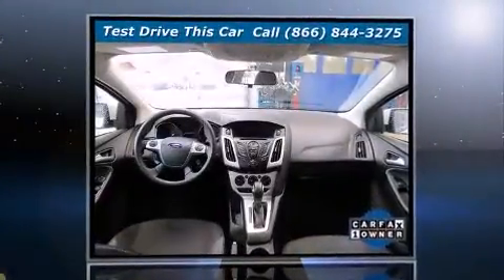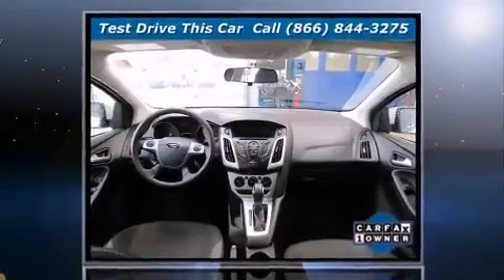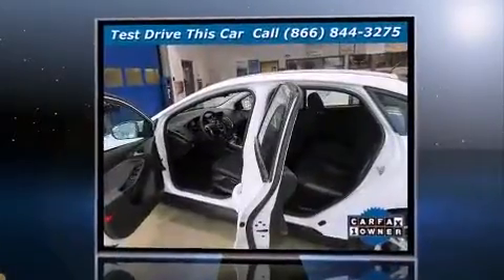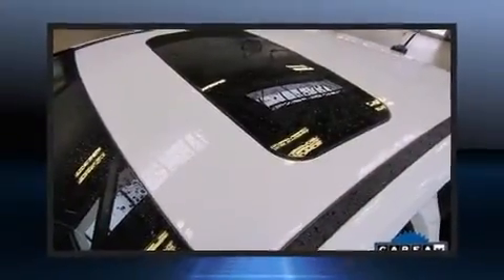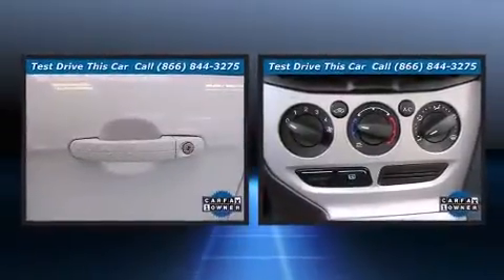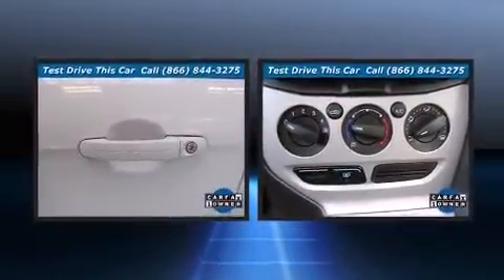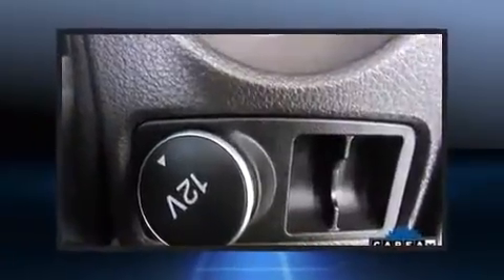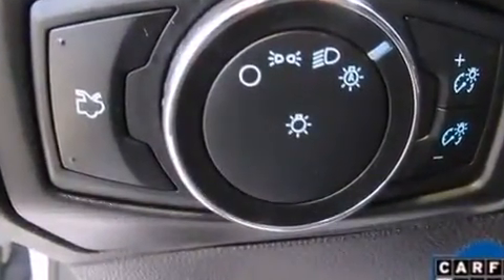2014 Ford Focus SE in Hartford, CT 06120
Treat yourself to a test drive in the 2014 Ford Focus. With less than 40,000 miles on the odometer, this 4 door sedan prioritizes comfort, safety and convenience. Smooth gearshifts are achieved thanks to the 2 liter 4 cylinder engine, and for added security, dynamic Stability Control supplements the drivetrain. Top features include front bucket seats, variably intermittent wipers, a trip computer, fully automatic headlights, telescoping steering wheel, power door mirrors, remote keyless entry, and power windows. Ford ensures the safety and security of its passengers with equipment such as: dual front impact airbags with occupant sensing airbag, head curtain airbags, traction control, brake assist, a panic alarm, and ABS brakes. This car was designed with safety in mind, allowing you to drive with even greater assurance. A Carfax history report indicates just one previous owner. We pride ourselves in the quality that we offer on all of our vehicles. Please don't hesitate to give us a call.